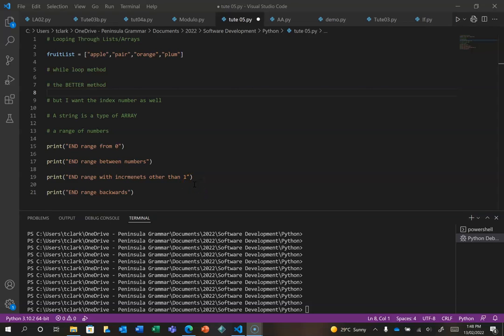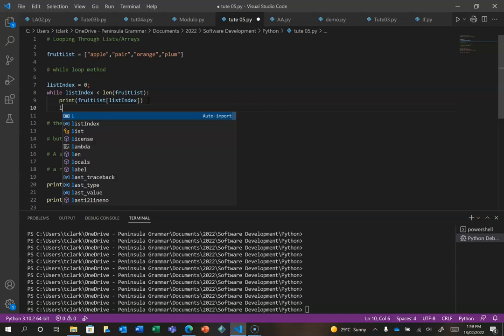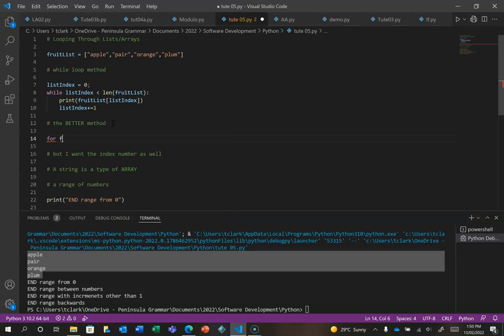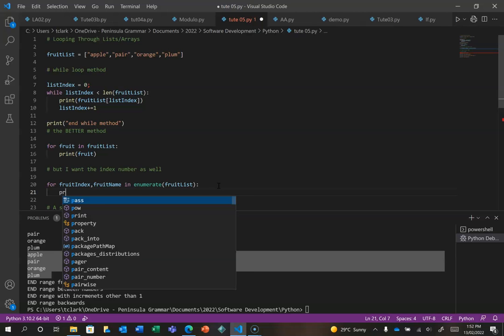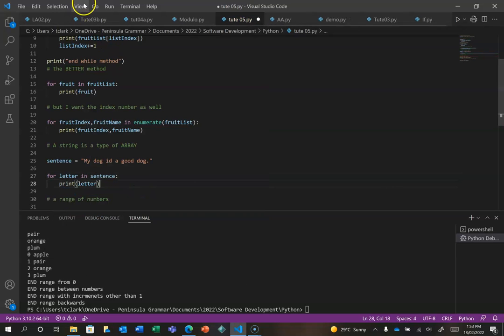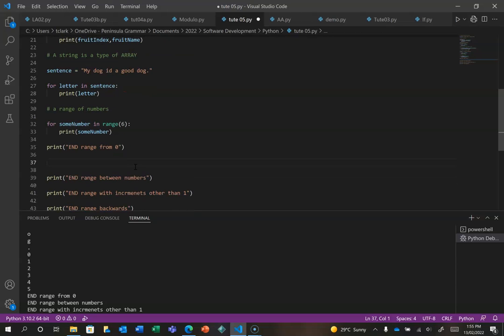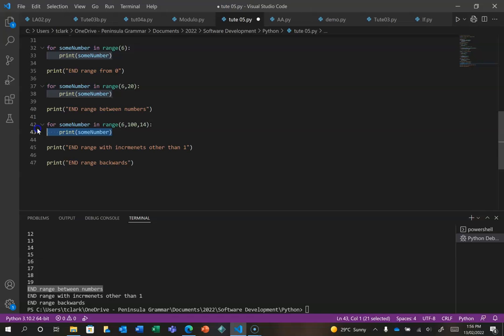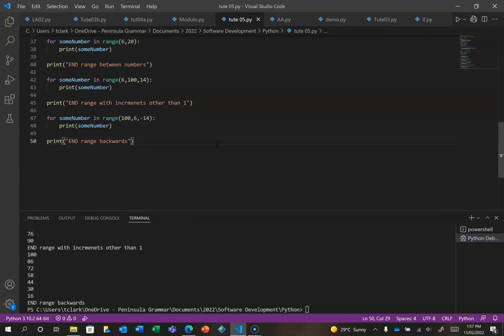Python Tute05 FOR LOOPS AND LISTS